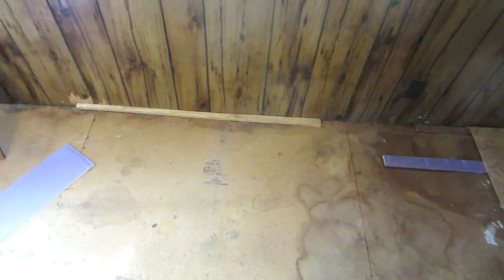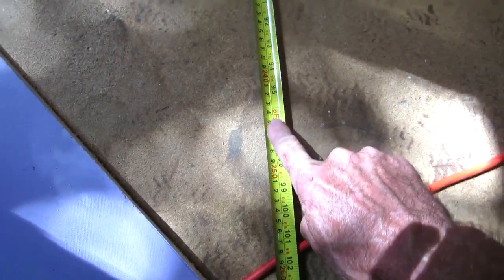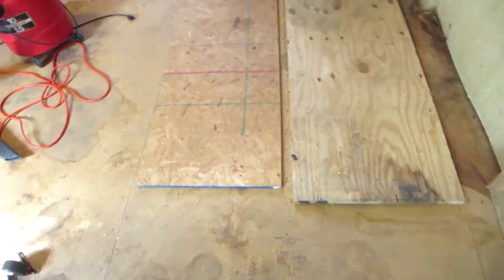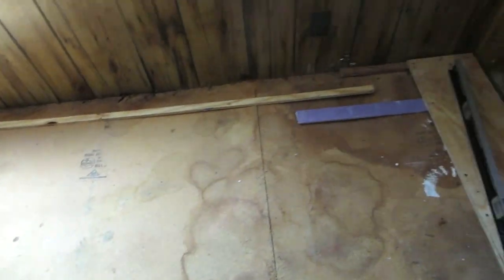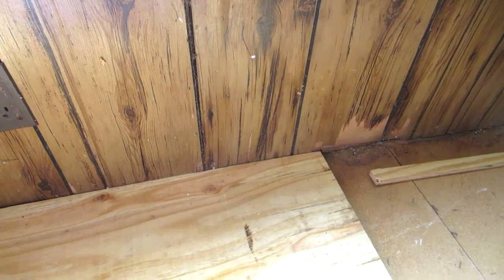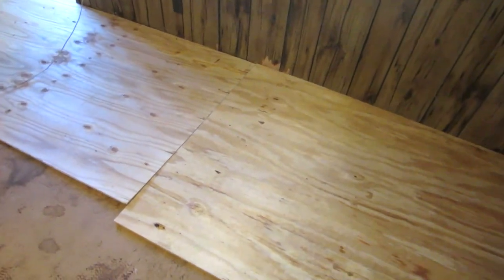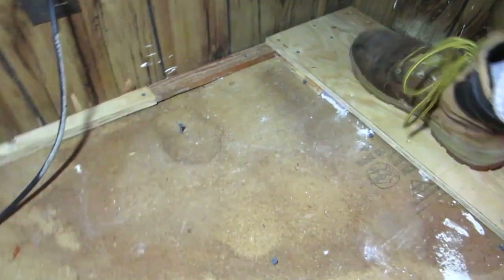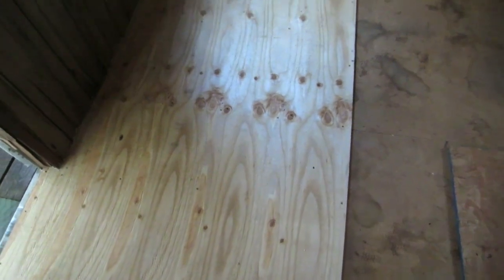Rebuilding the living room floor of an old mobile home. Part 1 of 3.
First of all, I sincerely apologize for how long and drawn out this is and especially for the non-stop mumbling and rambling on of this guy. Geez. What can I say, I, I mean he, is just talking while figuring it out what to do. This would normally be unheard internal dialog and not spill out of his mouth for what seems like an eternity but, that is kind of the point. Share the process of how this goes down. It's not gonna be everyone's cup of tea but there is a specific target audience that it is hoped will get something useful out of it. So many times, seeing the final result of something, leaves one clueless of what it took to get it to that point. I love before and after comparisons. These videos show what it takes to get from one to the other. It aint always pretty, but I always try to make sure all these kinds of repairs are structurally sound and will last many years. Maybe longer than the structure itself. In this case, it's likely that the floor will be the last part standing. You can probably jump through the video and save yourself from having to listen to all those words. Unless of course you want to hear it in it's entirety. Also, sorry about the spinning around. I had no idea. Makes me dizzy too.   If you find this video useful, please hit the like button and subscribe especially if you think I might post something else useful to you, or you just need a laugh now and then.
If you want to help me with my retirement, please consider donating to my retirement fund. There’s a {$} sort of symbol up there on the right or a “thanks” button.. Pressing that button activates the Super Thanks and allows folks to donate, or Buy Me a Coffee or here is a link to my Paypal account where you can send me whatever amount you might want. Any amount will be greatly appreciated. It would be great to be able to actually buy a project that’s not on it’s last legs, or have to rely on whatever I can salvage.
Have a great day. Keep in mind, if I can do it, you probably can too.